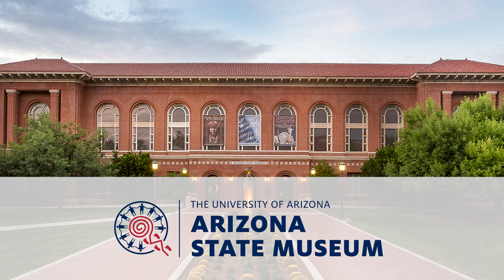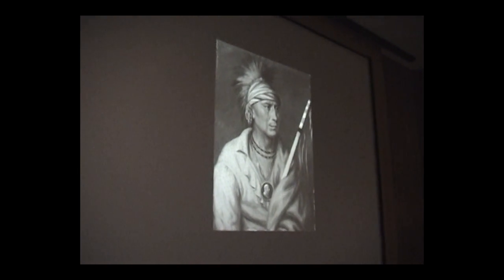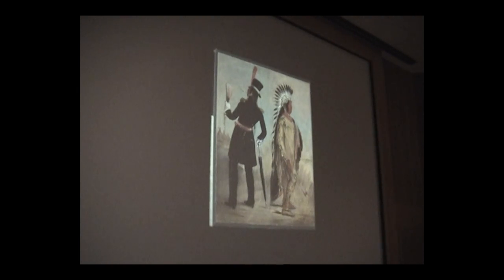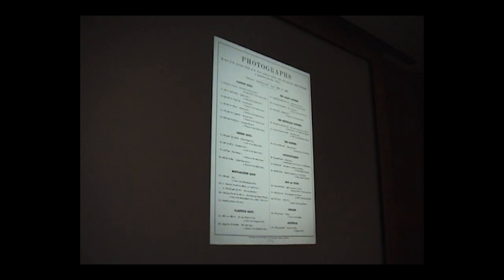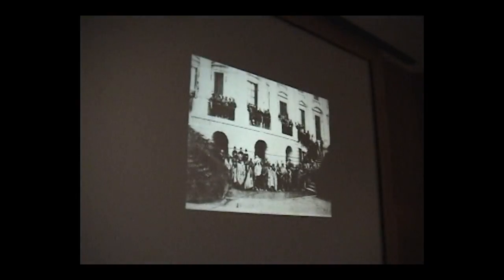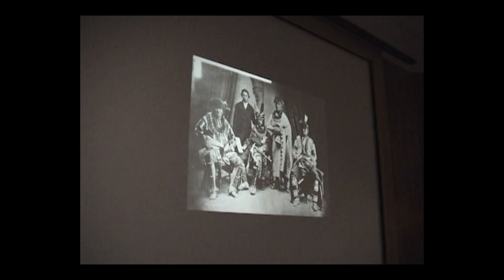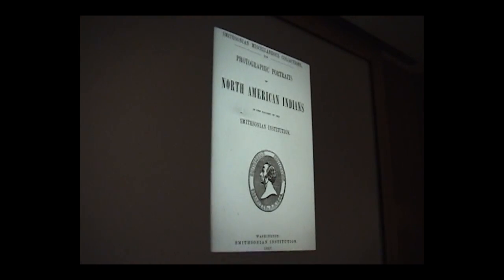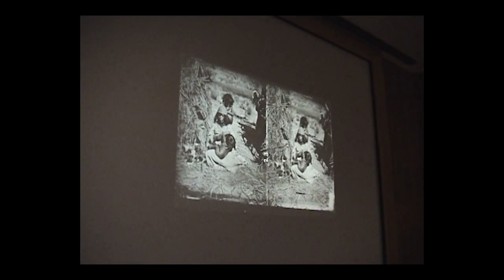2004 Native Americans and Photography Symposium Paula Fleming Richardson Session 3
Richardson discusses the work of some lesser-known Native photographers such as Richard Throssel and Joseph Dixon. She points out how the availability of information can help contradict negative stereotypes and be a tool for Native peoples in allowing them to reclaim representations. She also gives an overview of the Smithsonian Institution's collections, which they are currently working to allow access to via the Internet.

Paula Richarson Fleming served as photographic archives specialist of the National Anthropological Archives at the Smithsonian Institution for 30 years. She has curated museum and web exhibitions drawing from this collection vast collection of 19th-century ethnographic photography. She is author of “Grand Endeavors of American Indian Photography, The North American Indians in Early Photographs” and “Native American Photography at the Smithsonian: The Shindler Collection.” In 1997 she received the William C. Darrah Fellow Award for distinguished scholarship and extraordinary knowledge of stereoscopy from the national Stereoscopic Association. Currently she runs a photography research center.